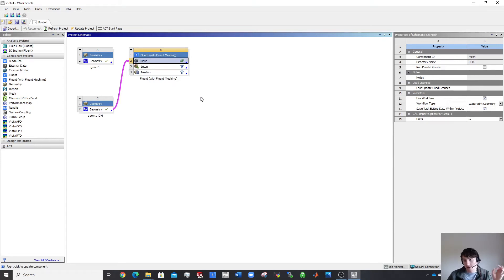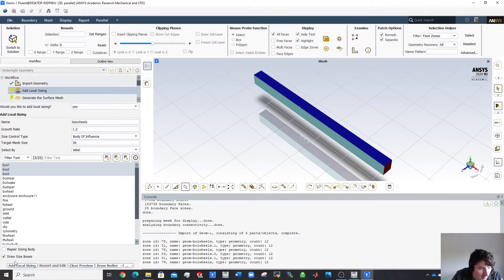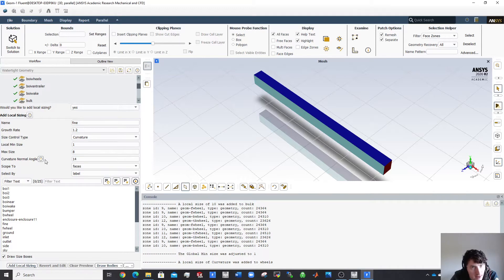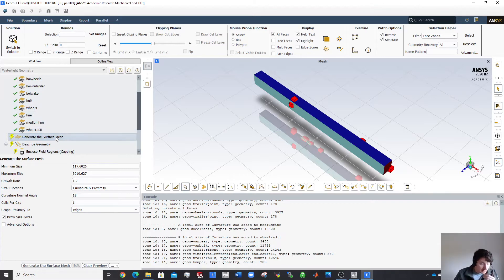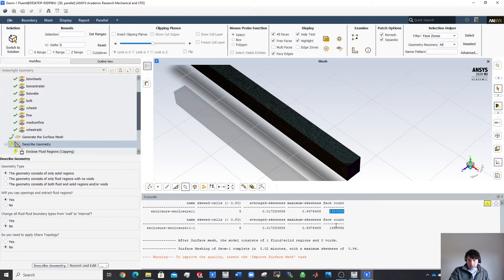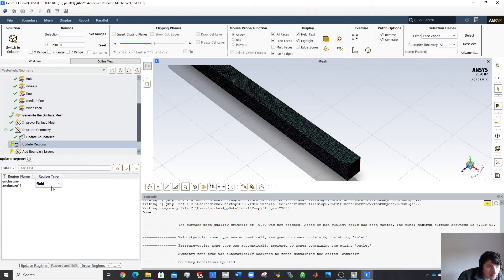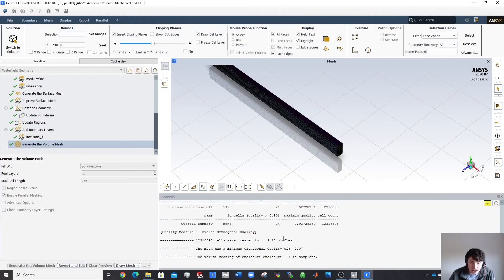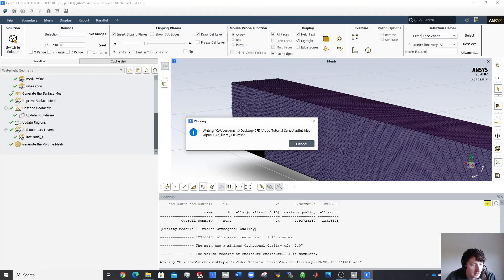Fluent In-Built Meshing Tool CFD Aerodynamics Tutorial - Masters Thesis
Video showing how to correctly mesh a vehicle in fluent's inbuilt meshing tool. Such as boundary layer sizing, inflation layer type, along with volume mesh and surface mesh selection.